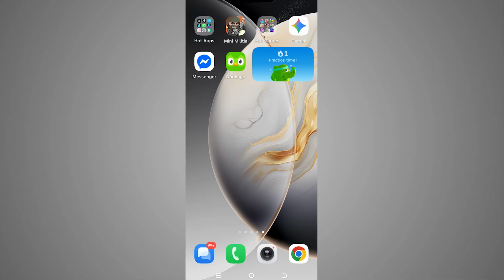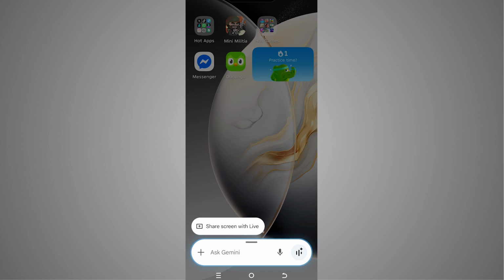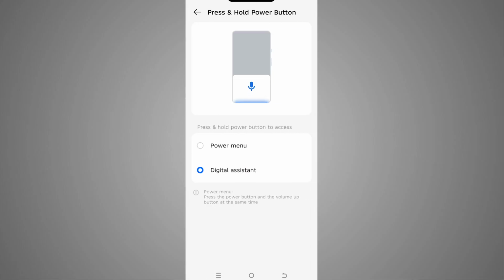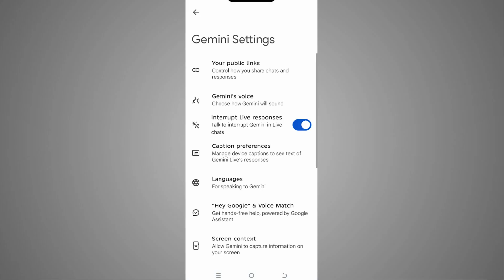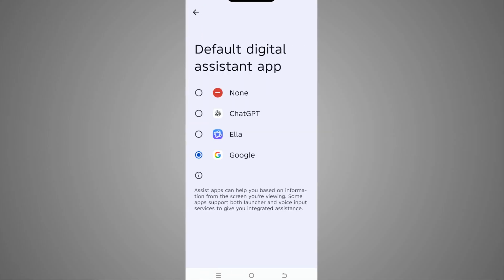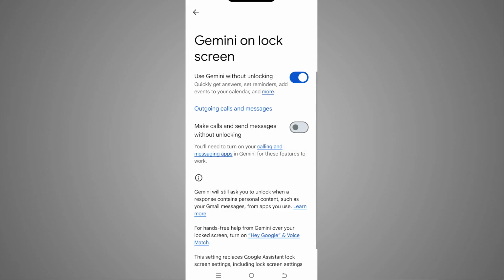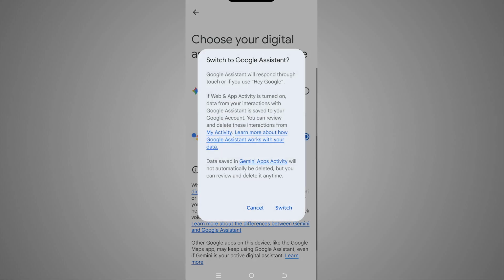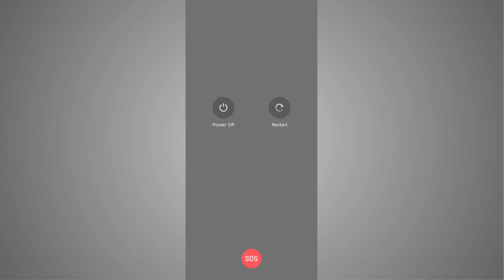How To Turn Off Google Gemini On Android (step-by-step tutorial)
In this video, I will show you how to turn off Google Gemini on Android. This Android tutorial walks you through practical steps to disable Gemini on your phone — uninstalling the app, stopping lock-screen access, changing the power-button behavior, and turning off Gemini features inside the Google app. If you want to know how to turn off Gemini in Android, this short guide shows the exact steps and safe options to use.

Step-by-step process (what I show in the video)
• Uninstall Google Gemini (if present) — quick uninstall from the app list.
• Change the power-button action: Settings → System → Press & hold power button → set to Power menus so Gemini won’t open from long-press.
• Open the Google app → Profile → Settings → Gemini and disable available options (Screen context, Assistant features, etc.).
• In Google app Settings → Google Assistant → Digital assistants → set the default assistant to None (or switch back to Google Assistant) to remove Gemini as the default.
• Disable Gemini on lock screen from Gemini settings so it won’t respond while locked.
Following these steps will show you exactly how to turn off Google Gemini on Android and remove its quick-access behavior.

Notes on coverage & accuracy
• Gemini is integrated into the Google app, so uninstalling alone may not remove all Gemini features — you also need to disable Gemini options in the Google app and update system assistant settings.
• On some phones, Gemini may still access apps like Messages or WhatsApp. To fully restrict this, open the Gemini app → Profile → Apps and toggle off access.
• If you prefer to keep an assistant, switch the default back to Google Assistant; otherwise choose None to disable a digital assistant entirely.
• This video demonstrates how to turn off Gemini on Android using the menus shown on-screen.

• Learn how to disable Gemini in Android step-by-step.
• Clear, on-screen walkthrough for beginners.
• Works on most modern Android phones with the Google app.
• Safe and reversible — you can re-enable Gemini anytime from the same settings.

• Exact menu path and button names to look for.
• Shows uninstall + system & Google app settings to fully disable Gemini.
• Prevents Gemini from opening via lock-screen or long-press power.
• No third-party apps needed — everything uses built-in Android and Google settings.

If this tutorial helped you learn how to turn off Google Gemini on Android, please Like the video, leave a Comment telling me if this tutorial was useful, and Subscribe for more step-by-step tutorials.